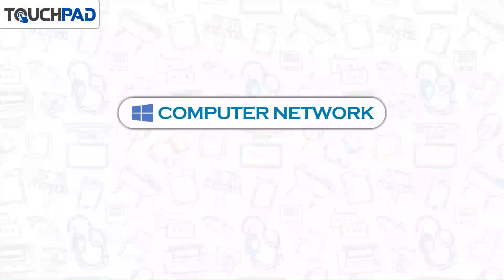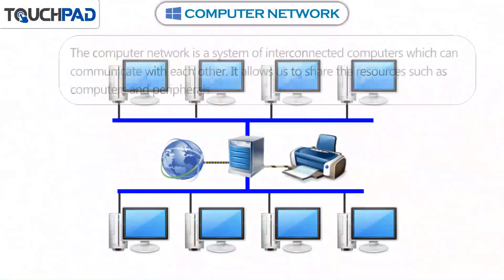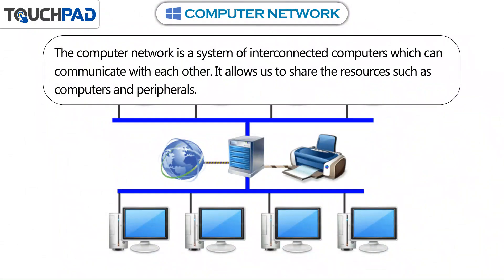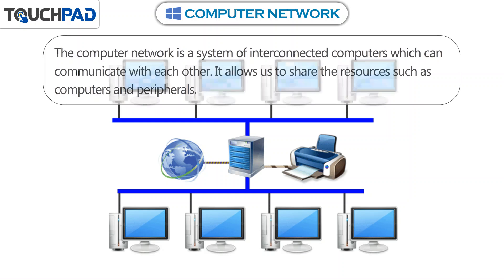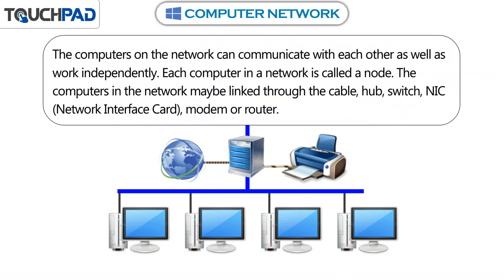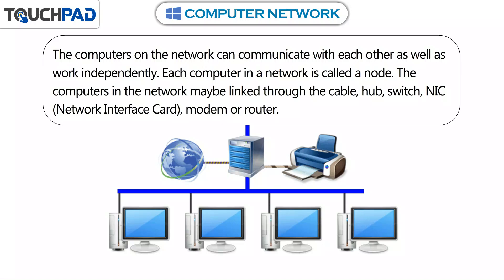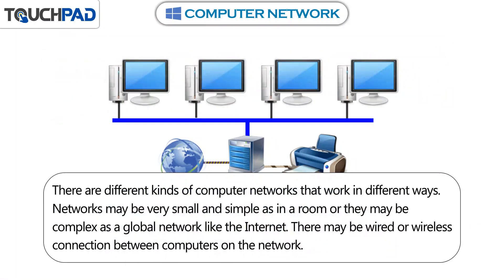𝐂𝐨𝐦𝐩𝐮𝐭𝐞𝐫 𝐍𝐞𝐭𝐰𝐨𝐫𝐤 |𝐂𝐡 𝟎𝟐|𝐏𝐥𝐚𝐲 𝐕𝐞𝐫 𝟐.𝟎|𝐂𝐥𝐚𝐬𝐬 𝟎𝟖